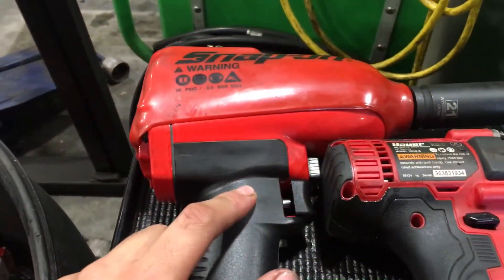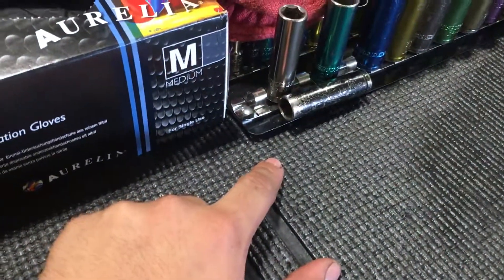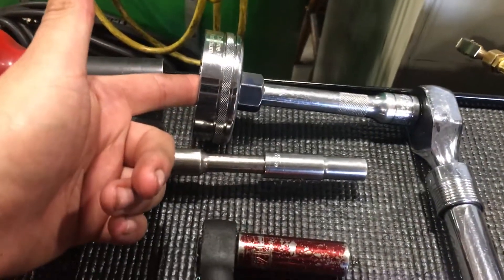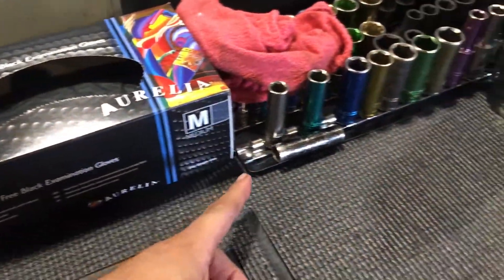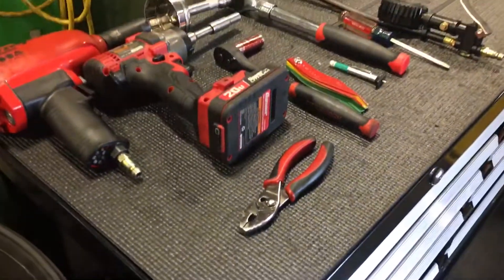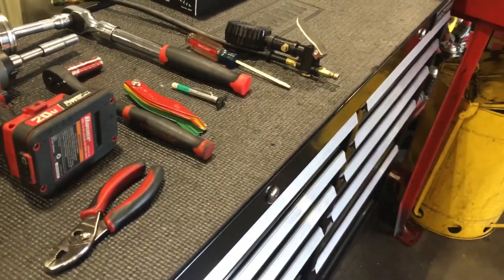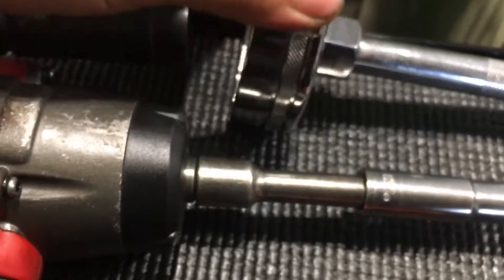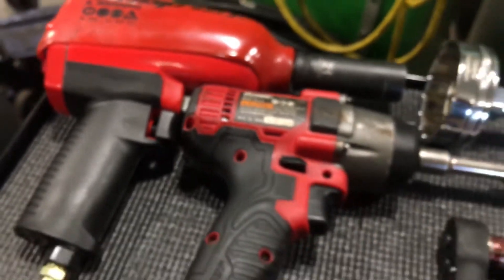Toyota lube tech starter tools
a quick run down on a tools list for starting off as a lube tech for toyota.

also a spray bottle to find holes in tires
a retractable mirror to see inside wheels to check brake pads